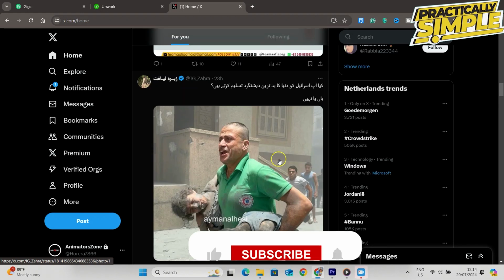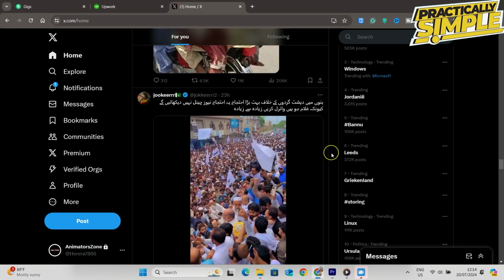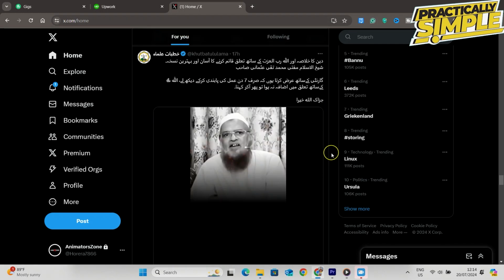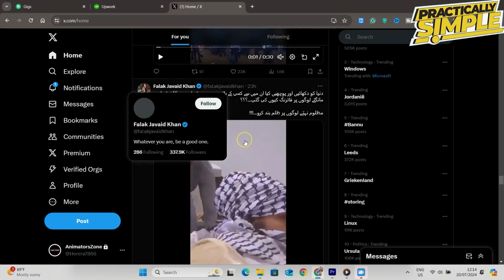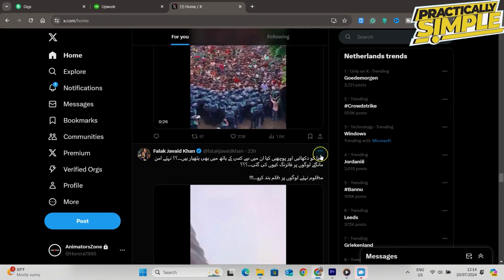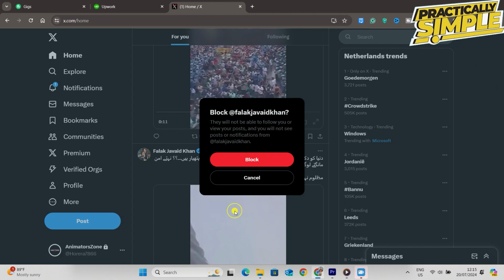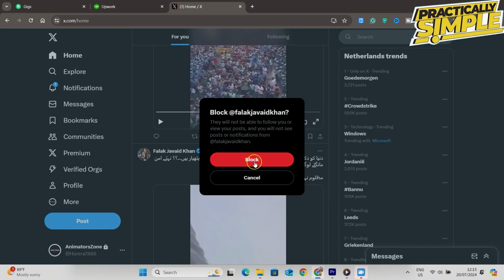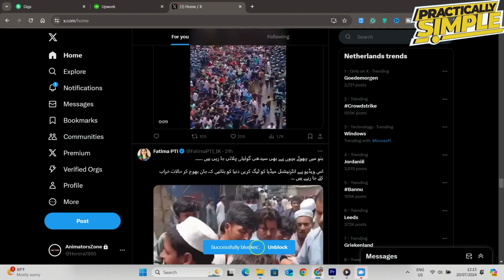How to Mute or Block Users on X - Twitter Tutorial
If you want to Find How to Mute or Block Users on X but don't know how to do it, then this tutorial is for you!

In this tutorial, I'm going to show you How to Mute or Block Users on X.